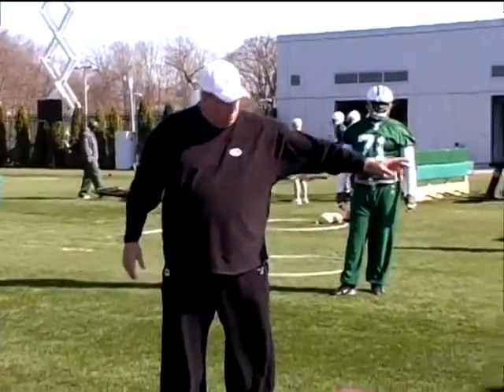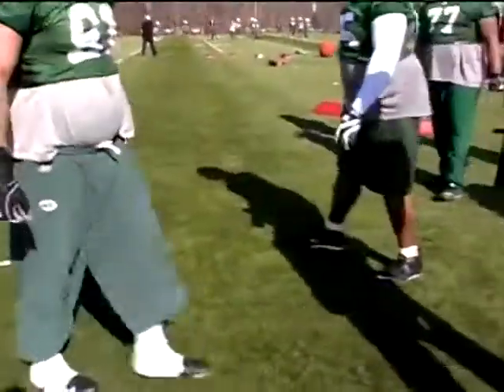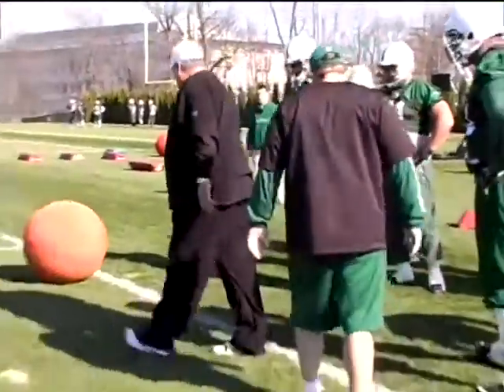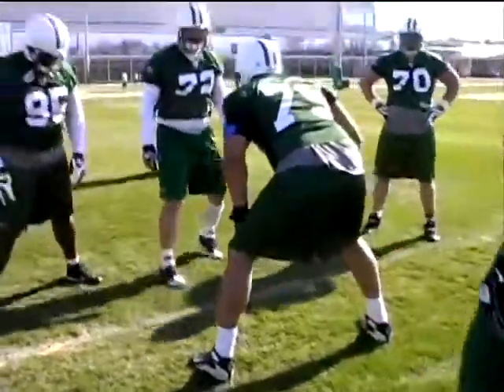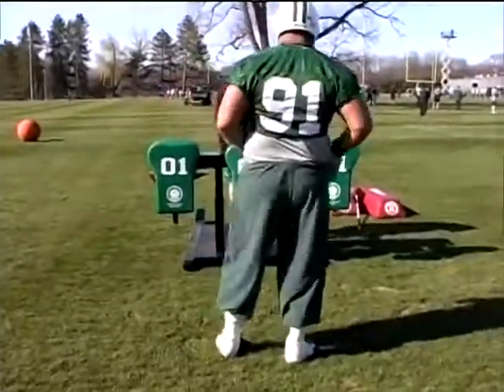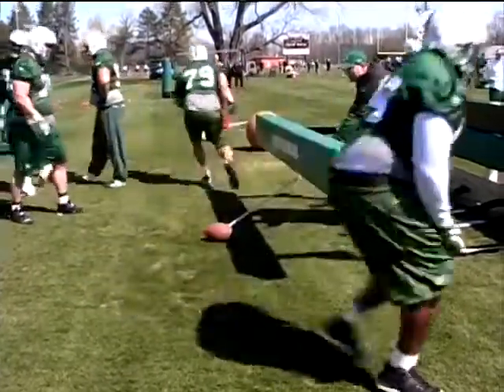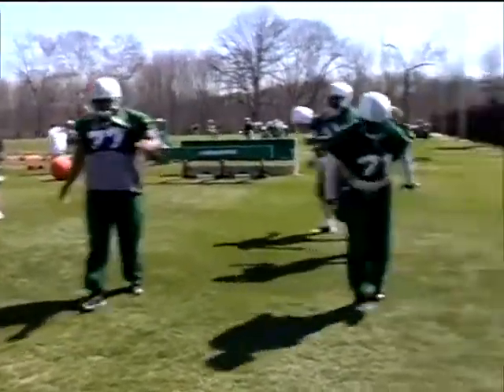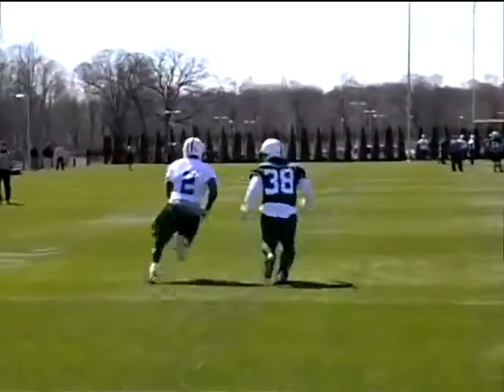NY Jets Defensive Line Drills Rex Ryan 2009